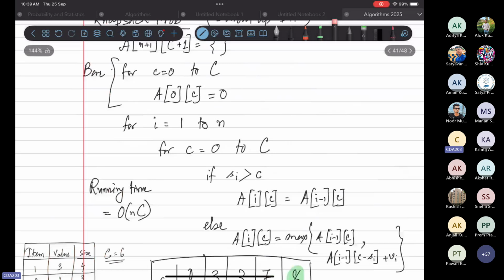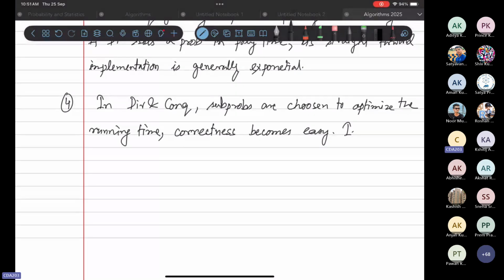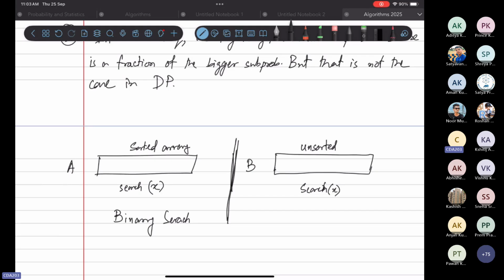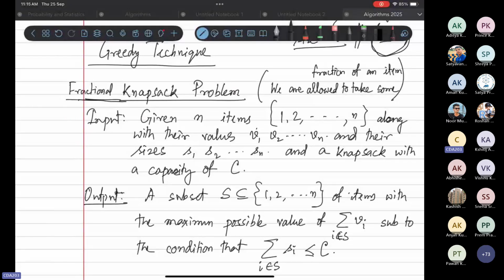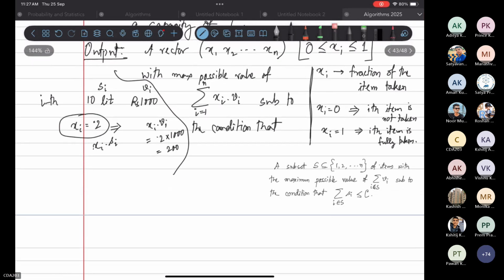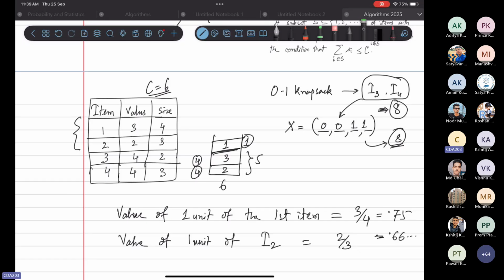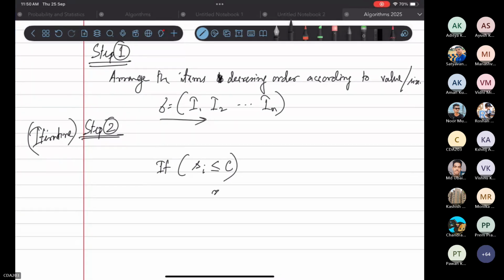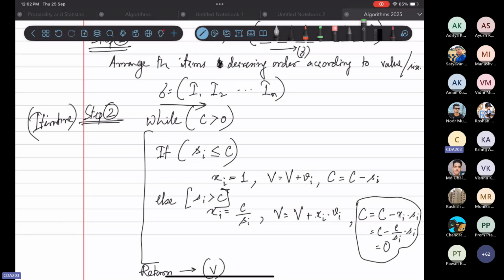Design of Algorithms Lec :-17